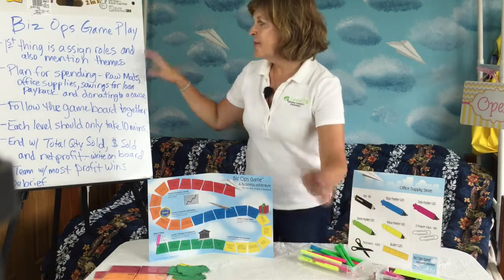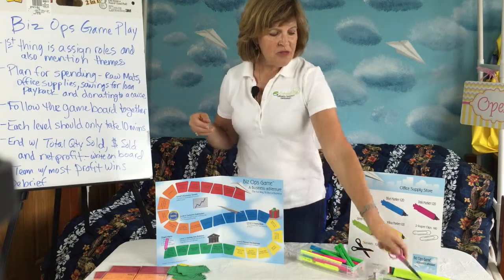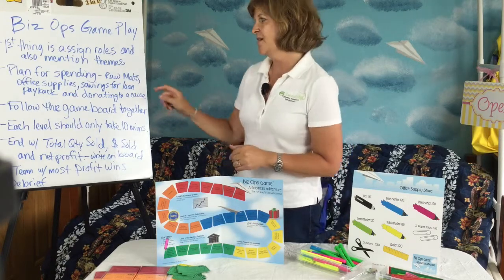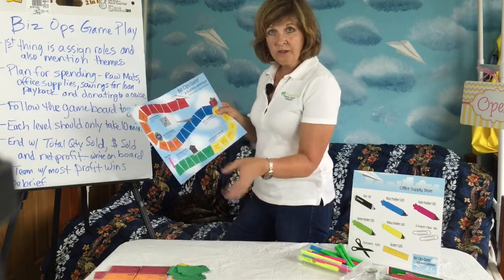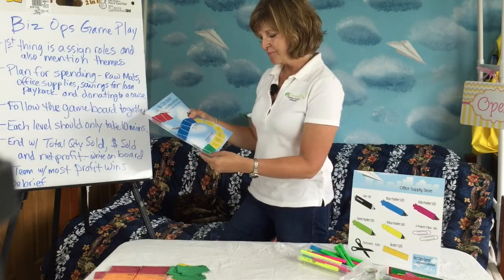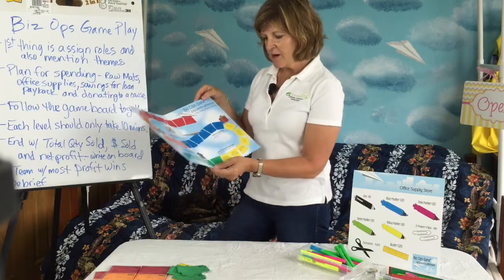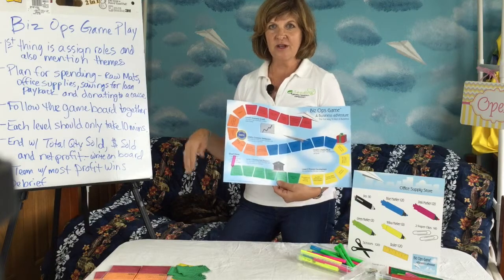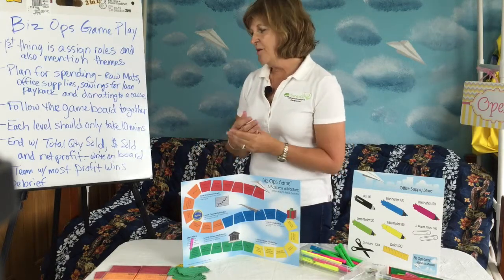How to set up and play the Biz Ops Game - A Business Simulation for kids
How to video for the Biz Ops Game set up and game play. The Biz Ops Game is a business simulation board game that teaches kids ages 10 and up how to run a business.